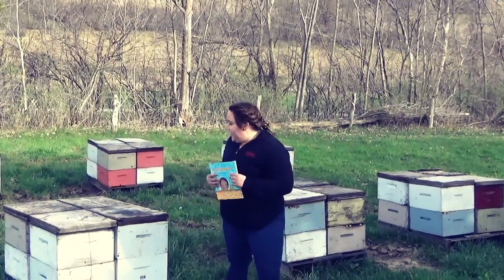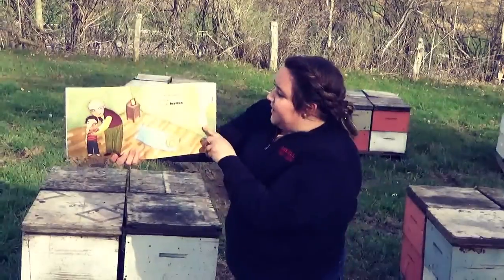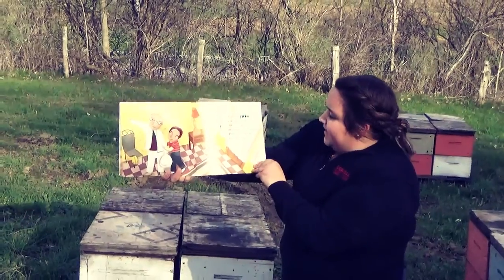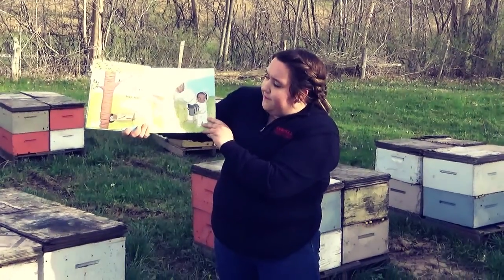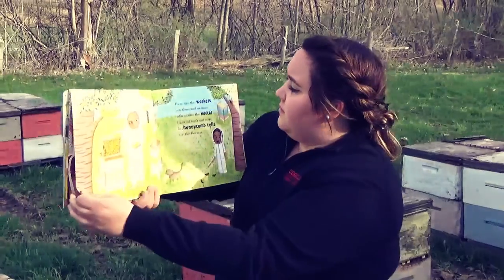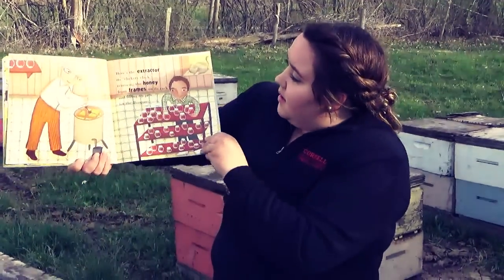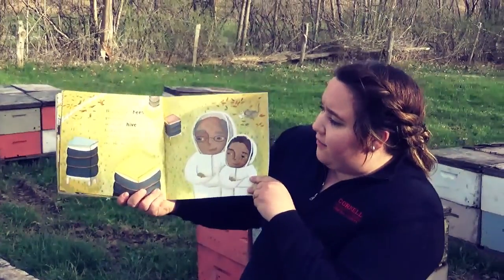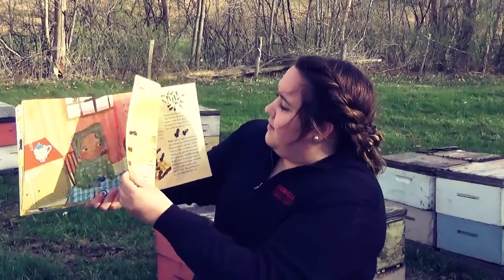Where are we Reading Wednesday? "The Beeman" 📚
It’s Wednesday! Where are we reading?

This week we are reading The Beeman, by Laurie krebs and Valeria Cis!
Have you been following along with our weekly stories? Wait till next week! 🌷